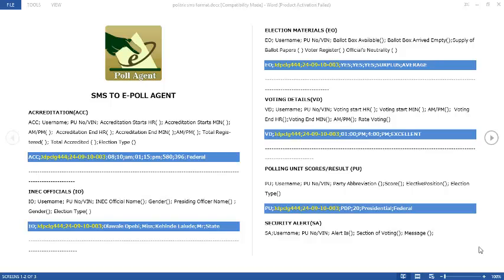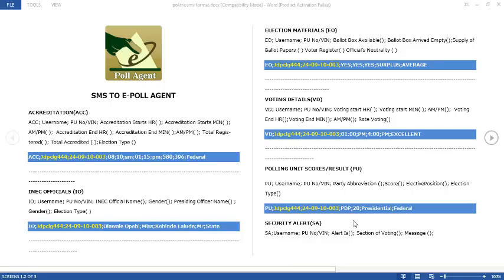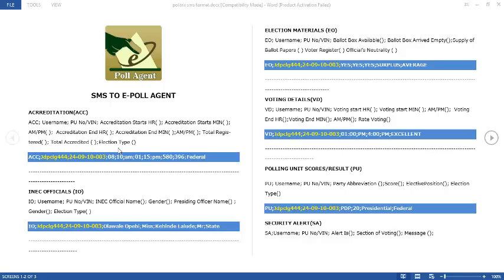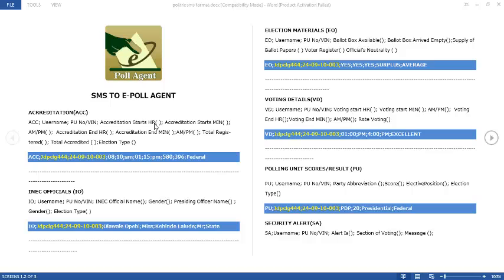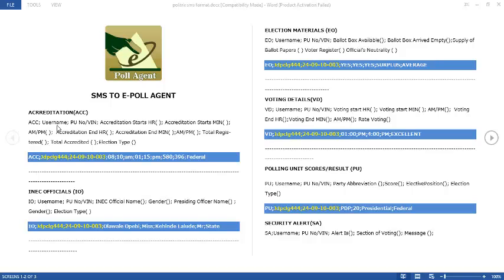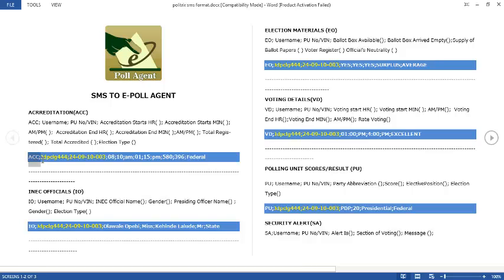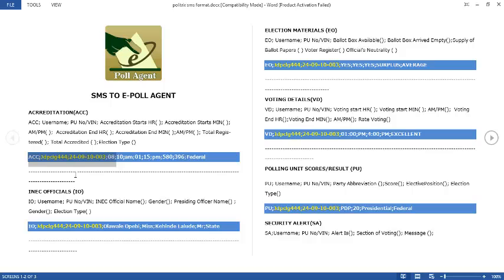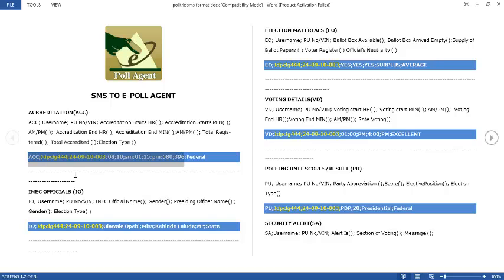Epoll Agent : Lesson 5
This training session discuss how to use short message service(sms) to report to Epoll Agent.